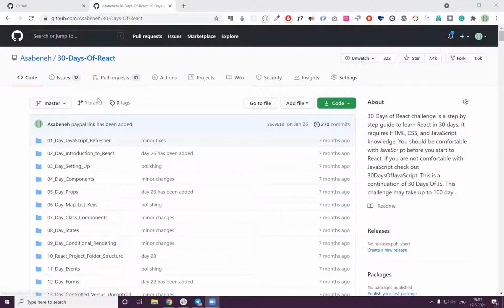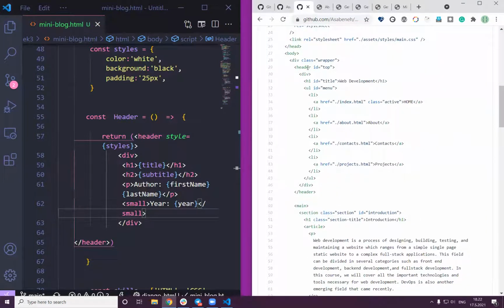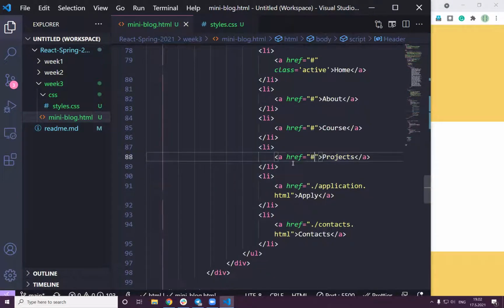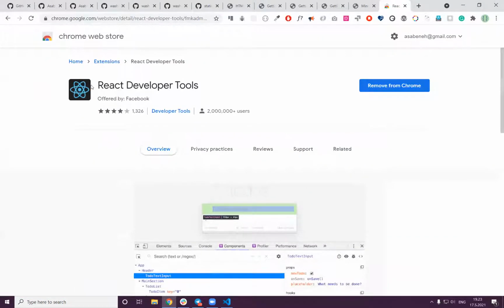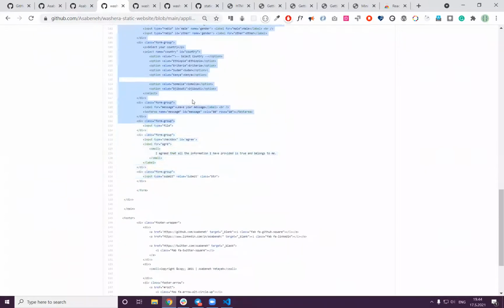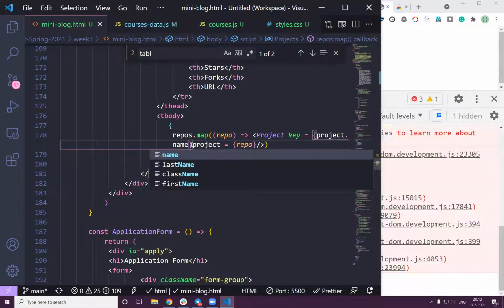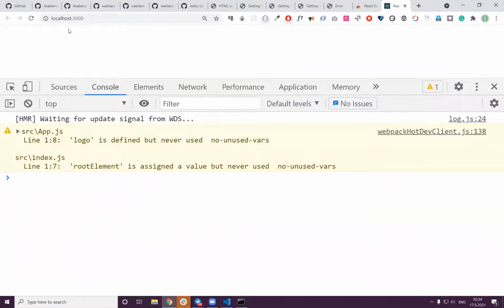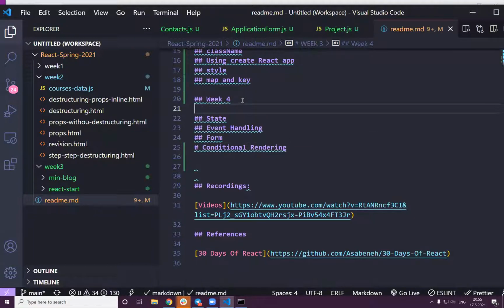WEEK-3: Functional Components, Props, mapping list and key, file structure, create-react-app